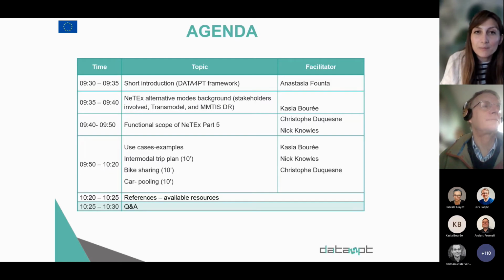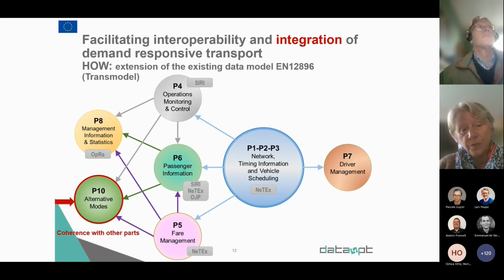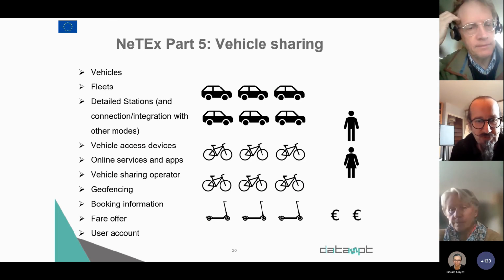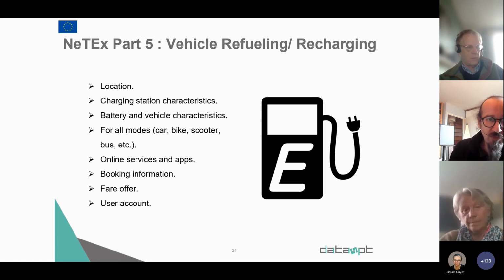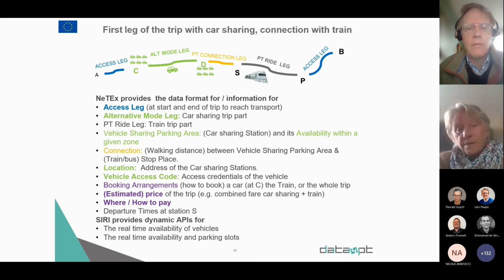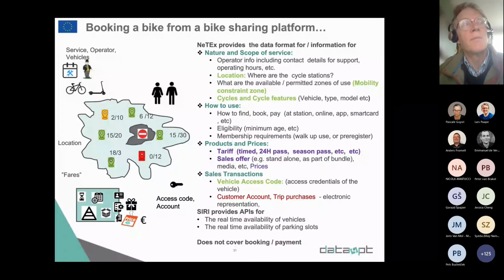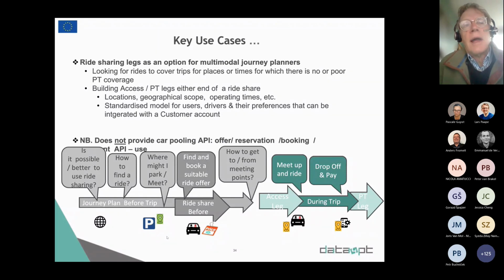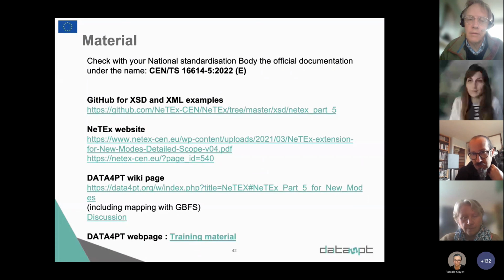DATA4PT NeTEx Part 5 NeTEx and SIRI data standards for New Modes (bicycle, scooters, car sharing)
00:00 Meeting start and agenda
03:36 What is DATA4PT
04:51 NeTEx alternative modes - background
16:16 NeTEx Part 5 : Scope
18:35 NeTEx Part 5 : Vehicle sharing
21:27 NeTEx Part 5 : Taxi and TNC
23:03 NeTEx Part 5 : Vehicle rental
23:40 NeTEx Part 5 : Vehicle pooling
25:42 NeTEx Part 5 : Vehicle Refueling/Recharging
27:24 SIRI
31:29 Intermodal trip example
42:10 Bike sharing example
50:30 Car-pooling example
54:47 Conclusion and supportive material